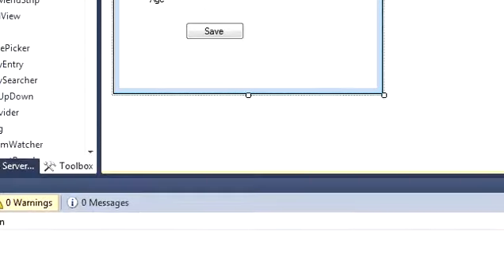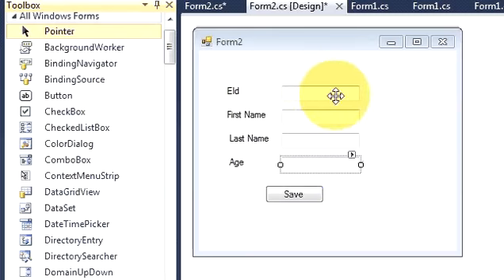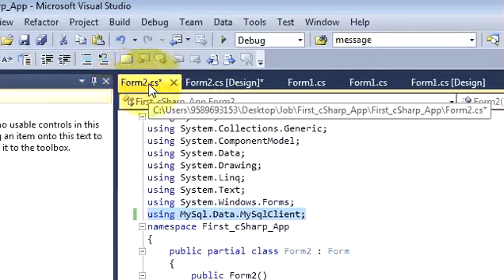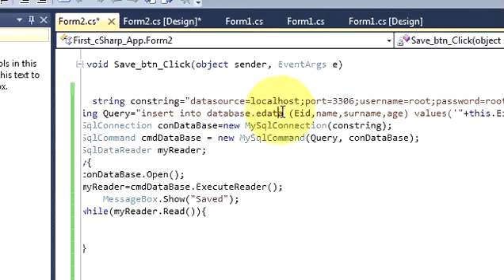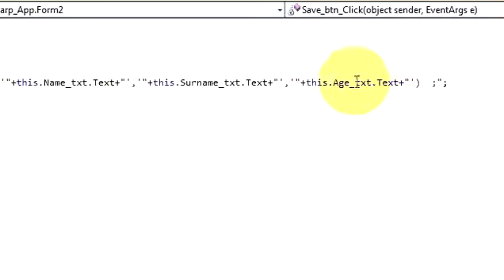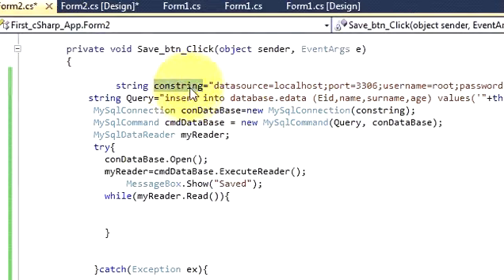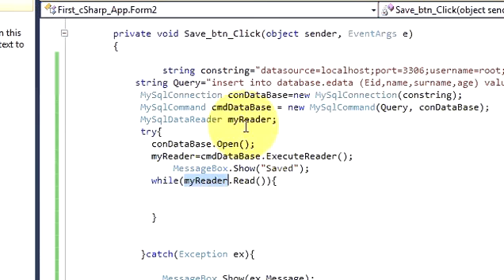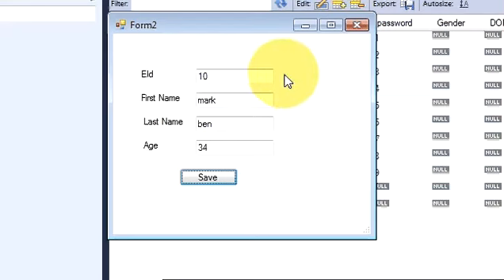C# Tutorial 6 + Insert Save data to database